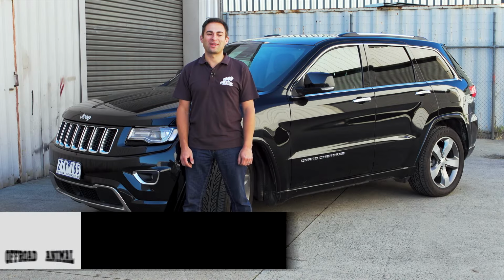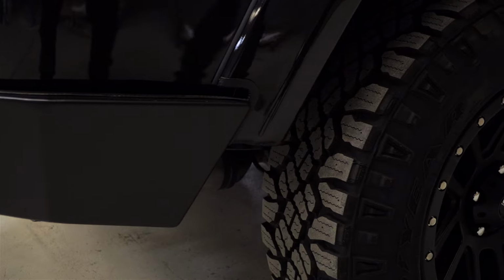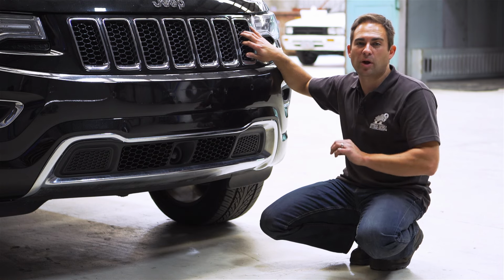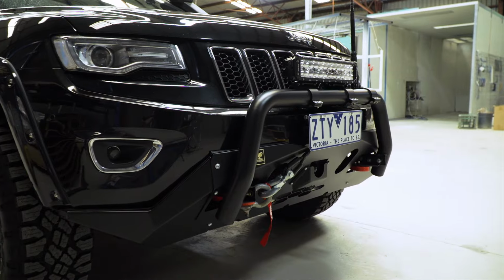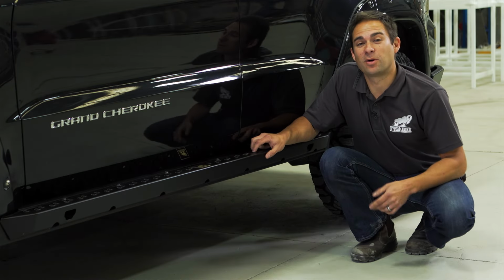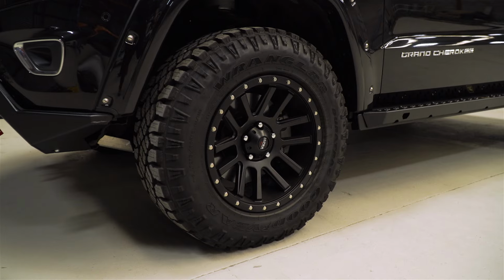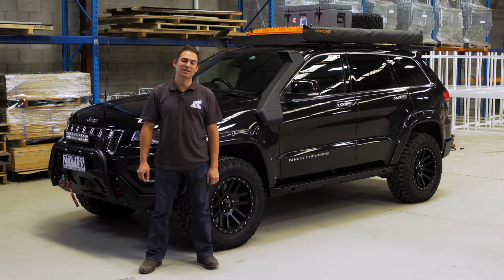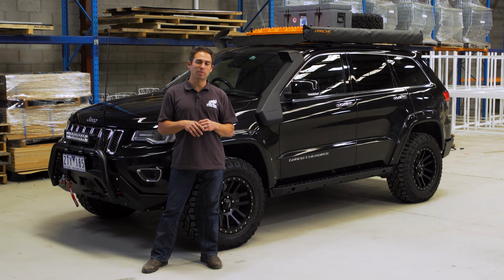Wk2 Grand Cherokee Jeep Build By Offroad Animal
Watch a great build video on this Wk2 Jeep Grand Cherokee by Offroad Animal.